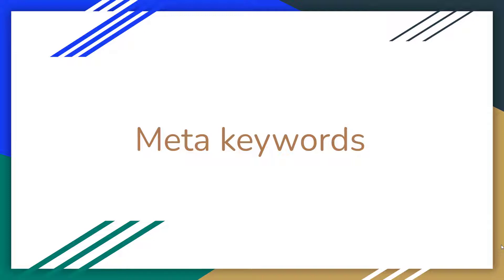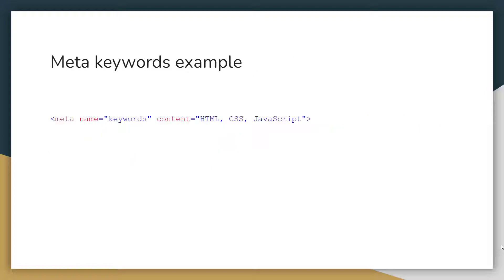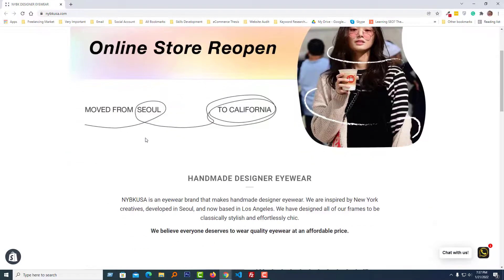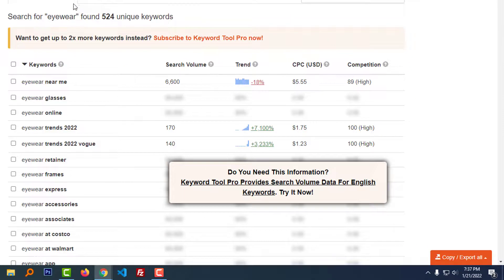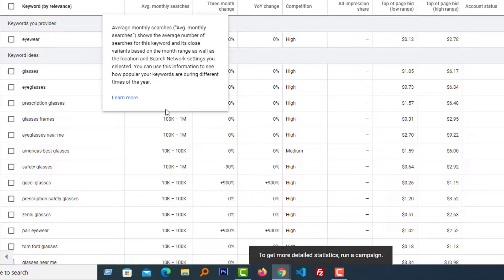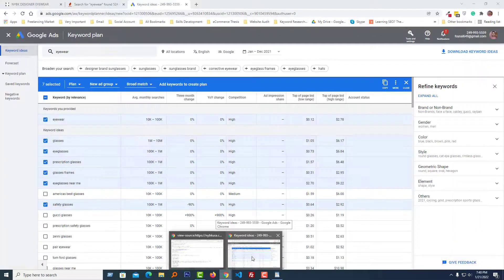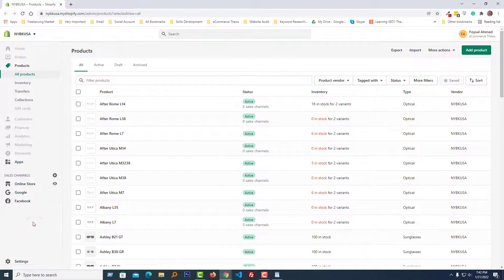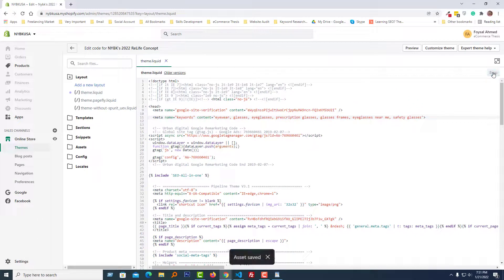How to Add Custom Meta Tags to Shopify Head ✅ Meta Keywords Full Guideline✅ Shopify SEO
💻 Welcome to * How to Add Custom Meta Tags to Shopify Head ✅ Meta Keywords Full Guideline✅ Shopify SEO *

📝 Video Description: Boost your Shopify SEO with the power of custom meta tags!  In this comprehensive video guide, we'll delve deep into adding custom meta tags to your Shopify store's head section, empowering you to optimize your site for search engines and attract more qualified traffic.

Here's what you'll discover:

The crucial role of meta tags in Shopify SEO: Understand how these hidden HTML elements influence search engine rankings and visibility.

Step-by-step guide for adding custom meta tags: Learn the practical methods to implement meta tags for your store, products, collections, and even blog posts.

Meta keywords demystified: Explore the latest best practices for using meta keywords effectively (spoiler alert: it's not just stuffing them in!).

Crafting compelling meta titles and descriptions: Master the art of writing click-worthy snippets that entice viewers to visit your store.

Essential SEO tips and tricks: Gain valuable insights to further optimize your Shopify store for search engine success.

By the end of this video, you'll be equipped with the knowledge and skills to:

Increase your store's organic search ranking
Drive more targeted traffic to your products
Boost conversion rates with optimized meta descriptions
Stay ahead of the curve with the latest SEO trends

Don't miss out on this valuable SEO boost! Watch the video now and unlock the potential of custom meta tags for your Shopify store.